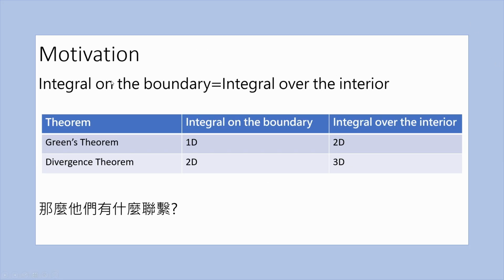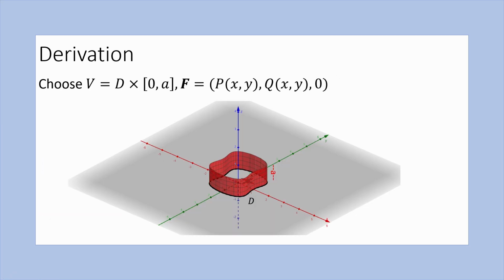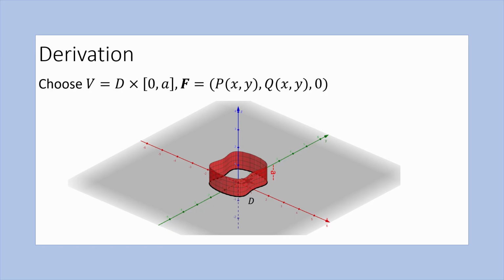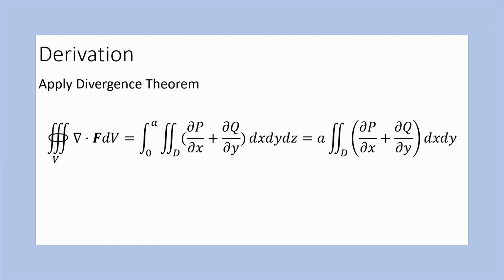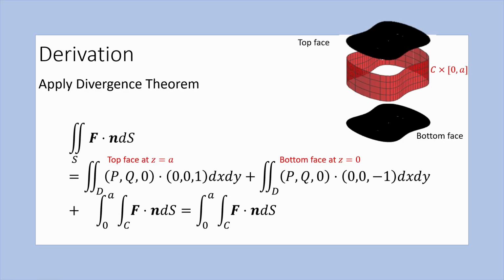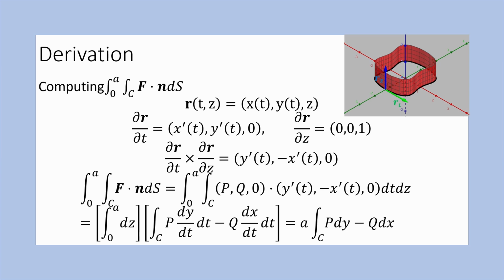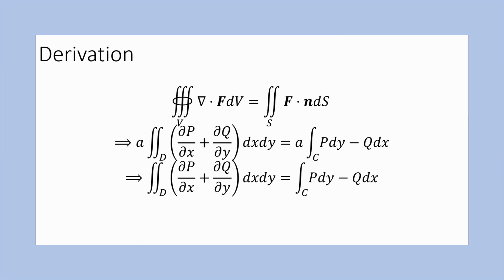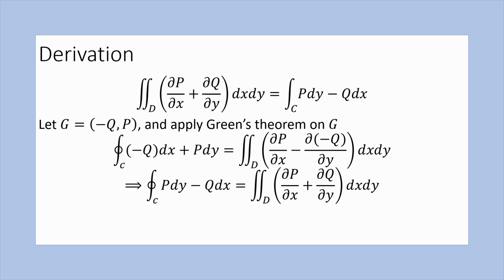Relation between Divergence Theorem and Green’s Theorem